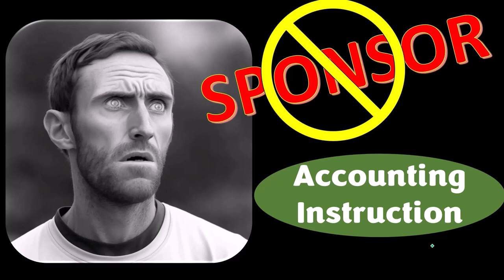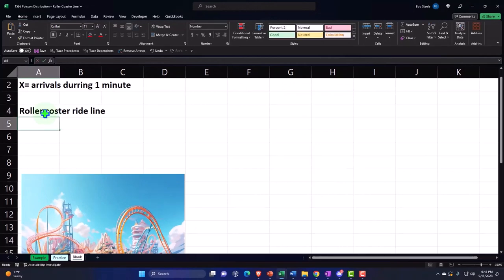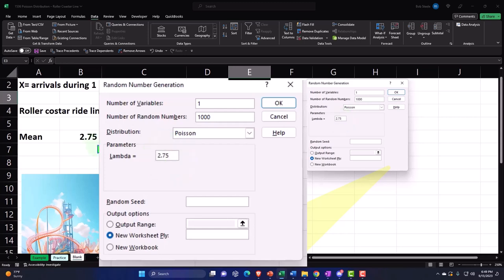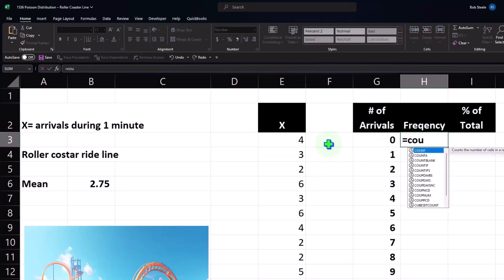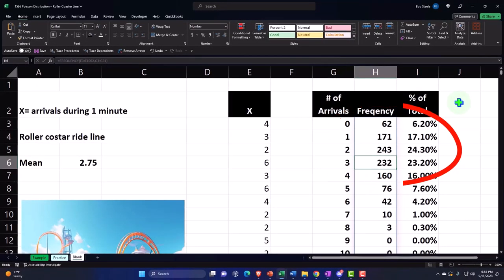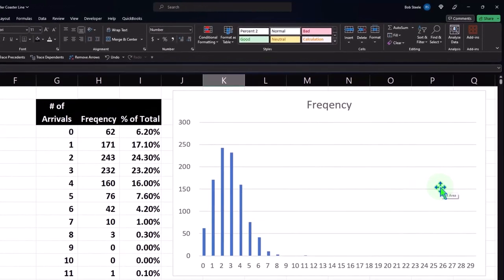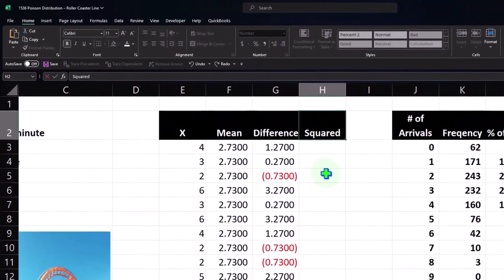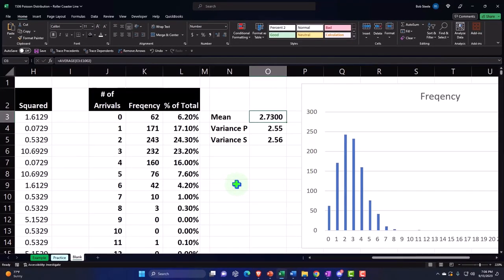Poisson Distribution – Roller Coaster Line Example 1536 Statistics & Excel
Poisson Distribution – Roller Coaster Line Example
Statistics & Excel
Embark on a statistical journey with our Excel tutorial, delving into the realm of standard deviation and variance within population data. 🎢🔍 Whether you're a data enthusiast or a professional looking to sharpen your analysis skills, this video is tailored to transform complex statistical concepts into approachable, actionable knowledge.

👨‍🏫 We take a real-world scenario of wait times for roller coaster lines and break it down using the Poisson distribution. This isn't just theory; it's practical, hands-on learning that equips you with the tools to predict future trends. 📈🧠

💼 Featuring our 'Trust Me, I'm an Accountant' line, we celebrate the unsung heroes who crunch numbers and navigate the nuances of society's most challenging questions. If you're all about smart humor and smarter merchandise, this is for you! 🤓🛍️

Through this video, you'll not only grasp the fundamentals but also learn to use these statistical measures to make informed predictions. By the end, the Poisson distribution will no longer be a stranger, but a trusted tool in your data analysis toolkit. 📚💼